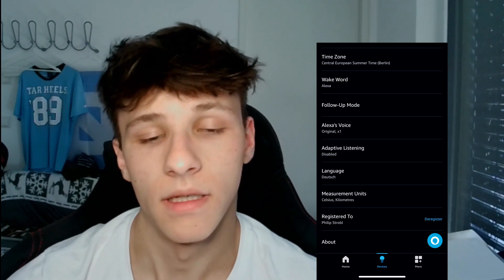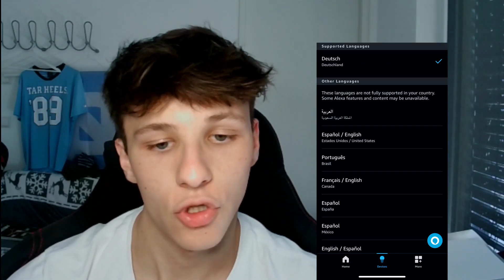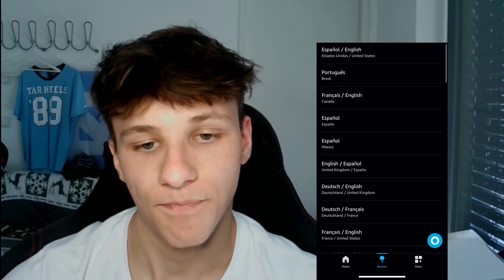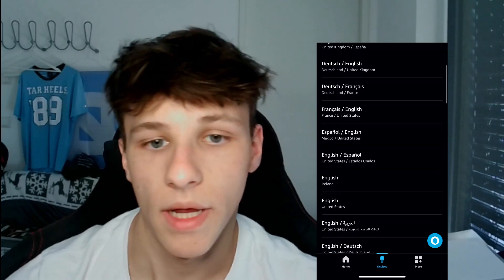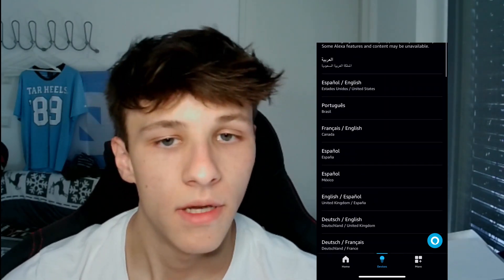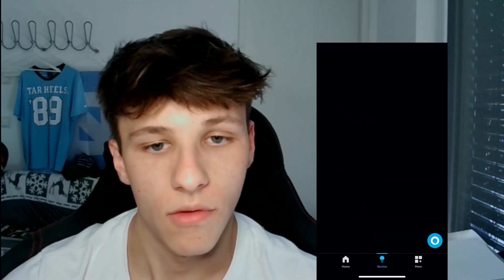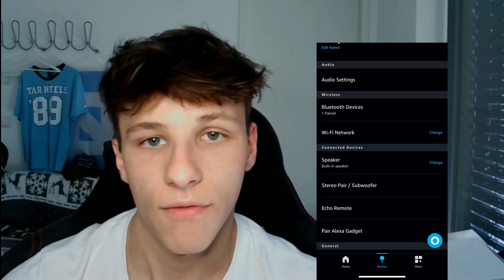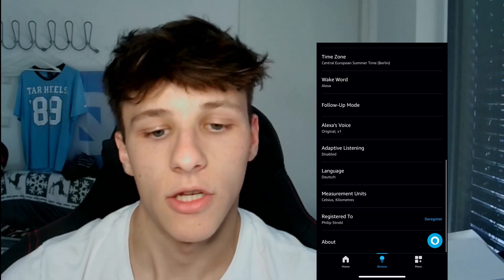Change Alexa's name & voice: Customize your assistant!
▶︎ This video will be your one-stop guide to changing Alexa's name and voice (where available), giving you more control and variety when interacting with your smart home assistant.

We all know Alexa is a fantastic assistant, but wouldn't it be nice to have a different way to get her attention? This video will show you how to swap out "Alexa" for one of several alternative wake words, including "Echo," "Computer," or even the slightly more out-there "Ziggy!"

Imagine the fun of calling out "Computer, play my workout playlist!" or the convenience of saying "Echo, adjust the thermostat."

▶︎ But wait, there's more! This video will also delve into the exciting world of changing Alexa's voice. Did you know you can swap her original tone for a brand new one, potentially adding a touch of masculinity or a different inflection to your interactions? We'll explore this feature and show you how to activate it with ease.

▶︎ By the end of this video, you'll be able to:

0:00 - Introduction.
0:30 - Navigate the Alexa app with ease to make changes.
0:53 - Change Alexa's language.
1:07 - Explore and potentially switch Alexa's voice.
1:29 - Confidently choose a new wake word for your Echo device.

So, ditch the monotony and embrace a more personalized way to interact with your smart home! Let's make your Echo truly yours.